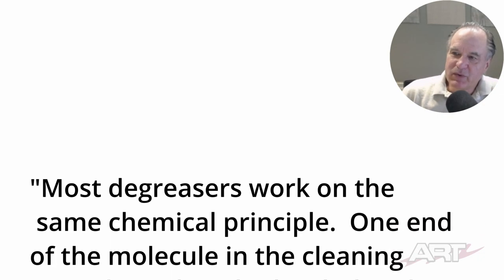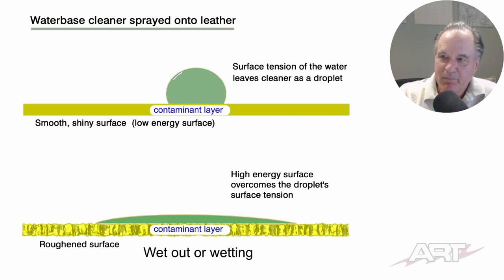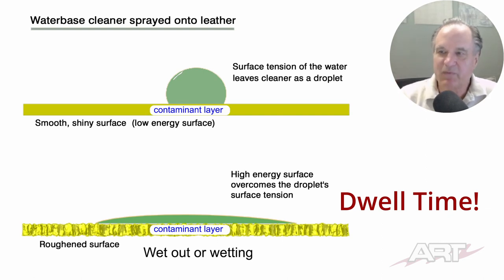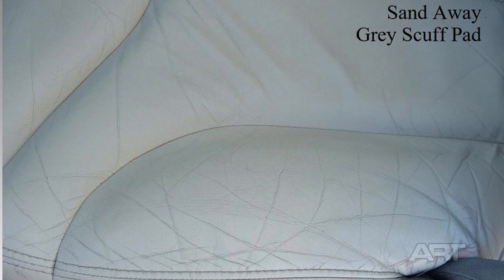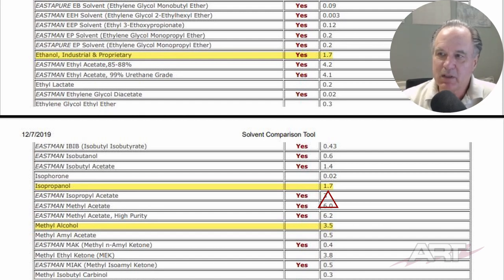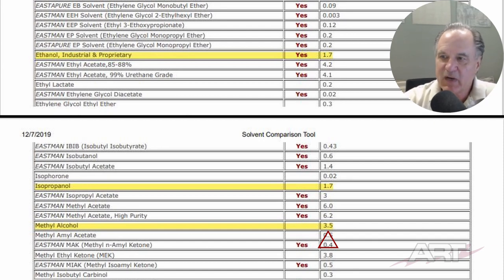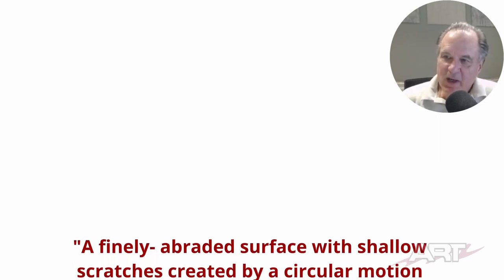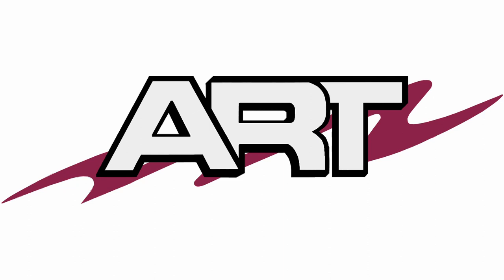The ART of Cleaning and Surface Preparation - Part 2 - v108